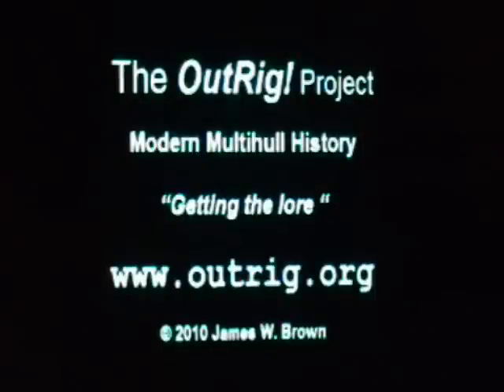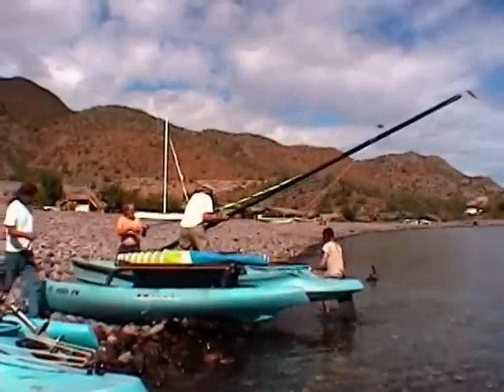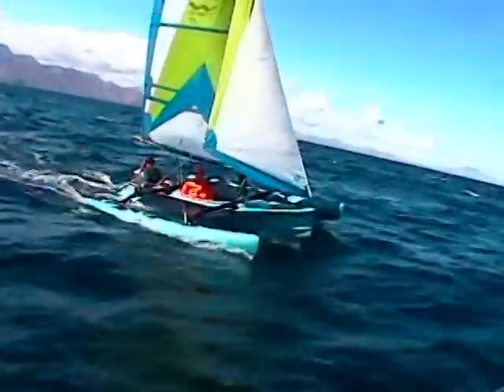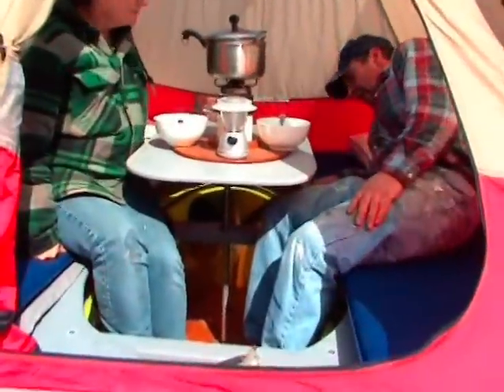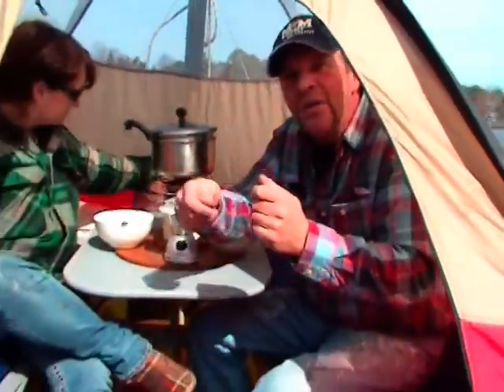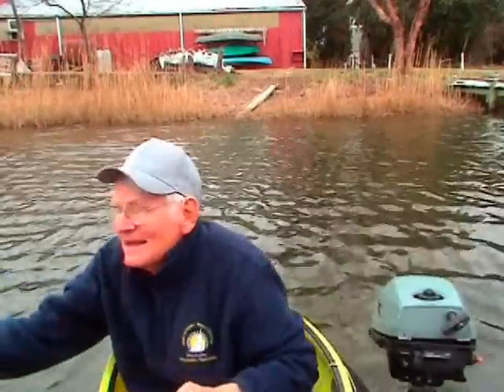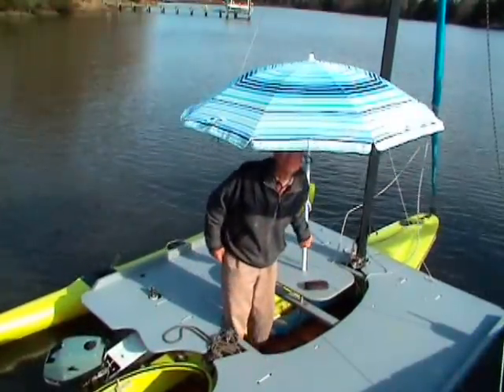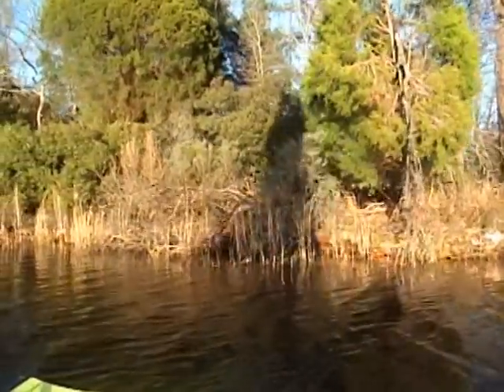WindRider WindFisher Conversion Kit. Hunt, Fish & Camp on a Trimaran.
Hunt, Fish & Camp on a Sailboat. Fishing and camping conversion kit for WindRider Trimarans